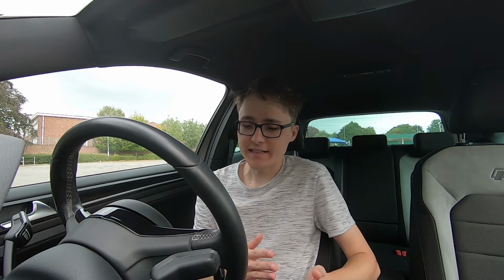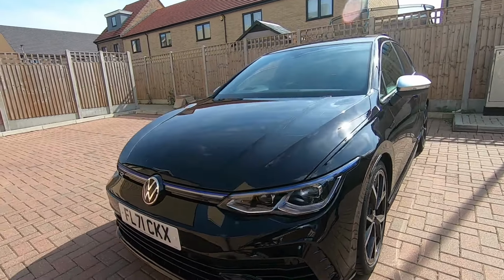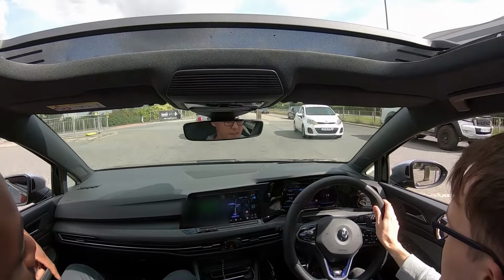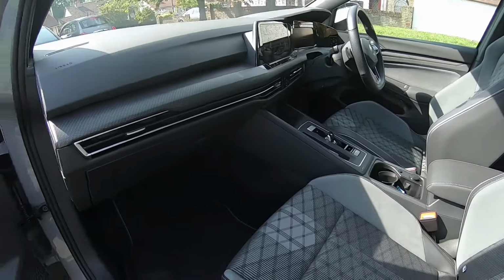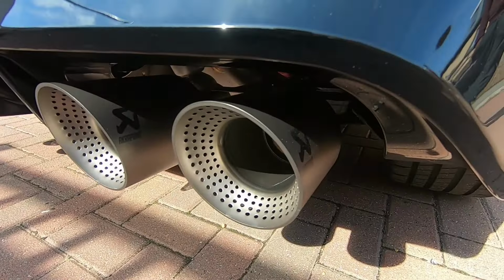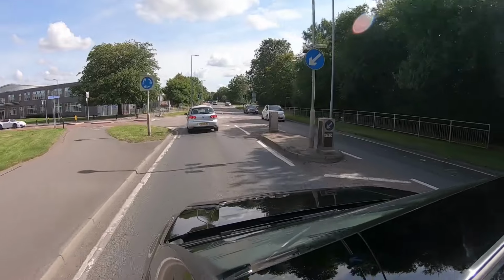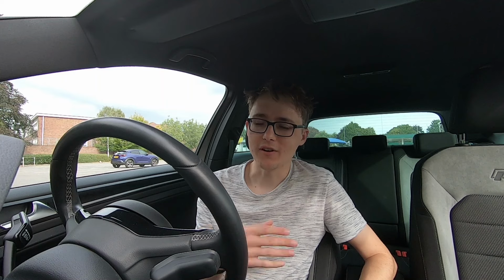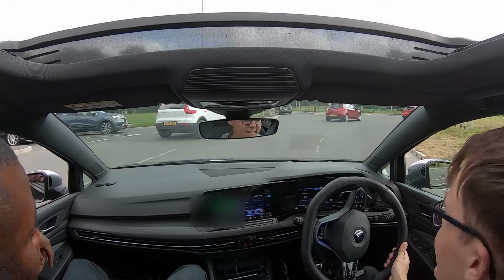2021 MK8 Golf R Drive | Does This Amazing Specification Work?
Another drive for me in the new Golf 8 R and I share my experience to help you in deciding which options to go for and whether or not the Golf 8 R is the right car for you!

Sam

*Information accurate as of 14th September 2021